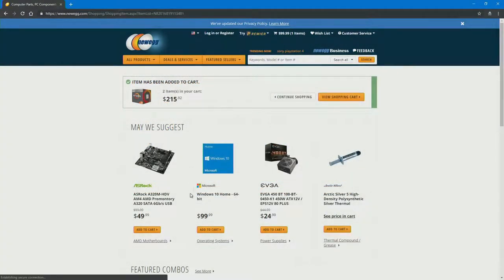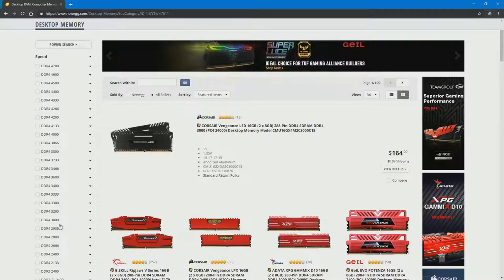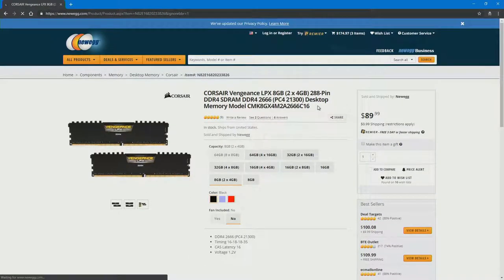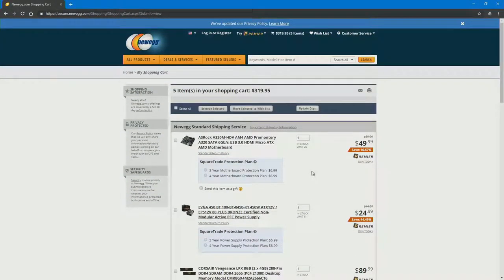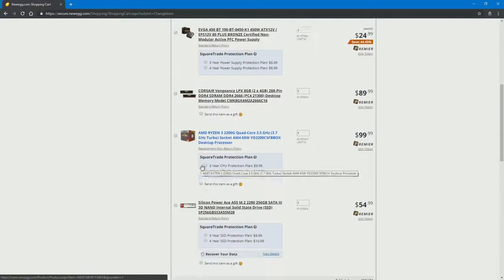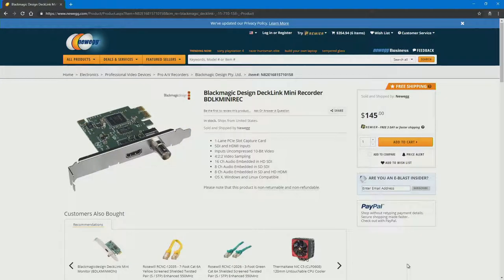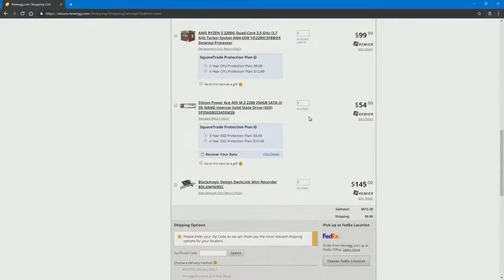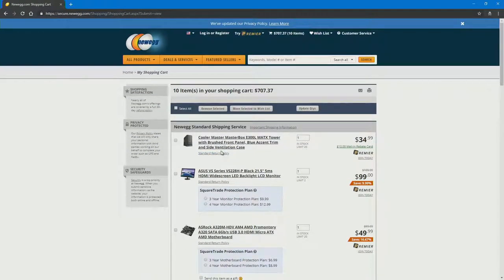Church Video System & Ubiquiti Network Install - Streaming PC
Here is a buying/build guide for live streaming services computer I am building for a client.

Hey folks here is the project I've been telling you about. This is part 1 of a series of videos that will cover the install of a complete video system that will give the church live streaming ability, digital recording, PTZ remote cameras, a presentation system for lyrics and scripture and complete secure wireless access to the congregation and staff.

In this video I am covering the parts I picked for the presentation computer and live streaming computer. The only difference between the two systems is one has a larger hard drive and a DVD burner (presentation computer). The other has a smaller M.2 SSD drive and a capture card.